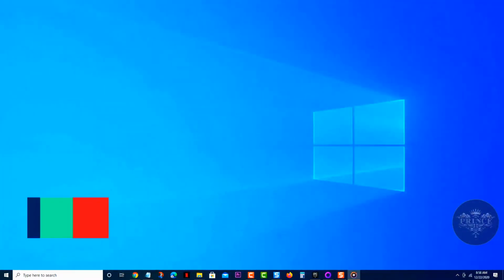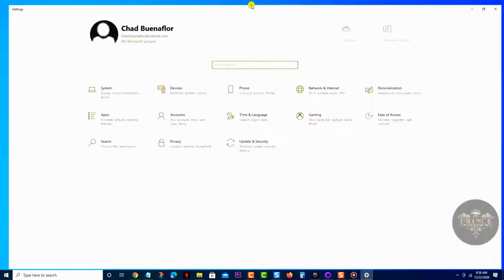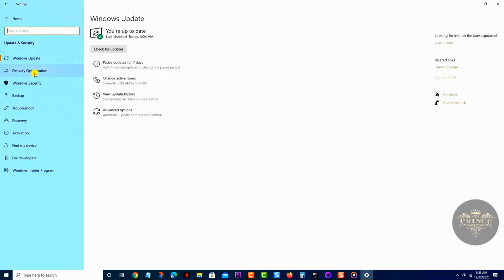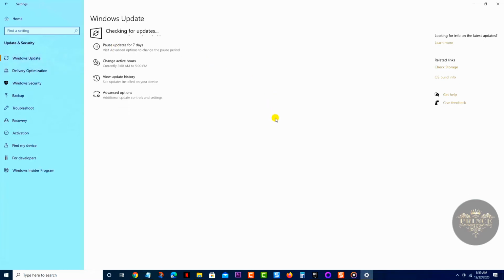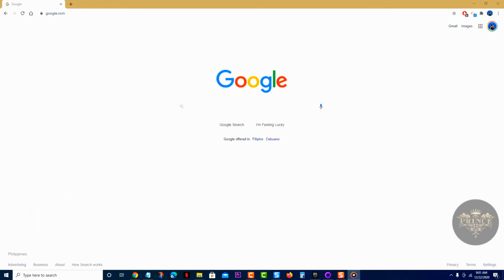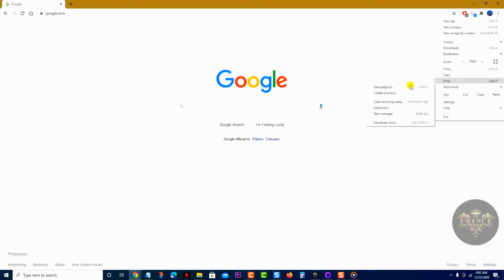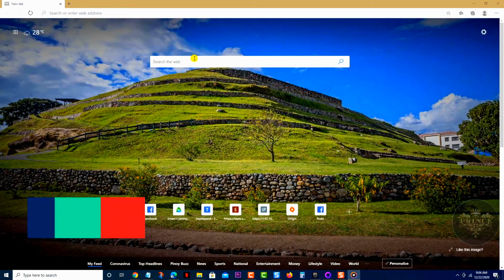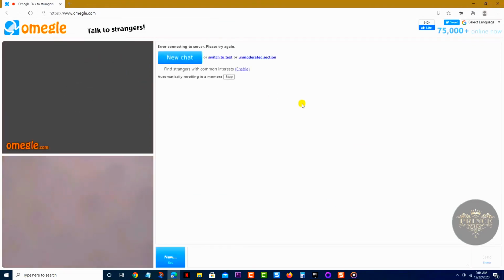How To Fix Omegle"Camera Not Found Error" |2021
The Omegle camera not found error usually occurs when trying to initiate a video chat. There are several factors that can cause this issue ranging from a permission issue, driver problem, or even a corrupted cached data. To fix this you need to perform a series of troubleshooting steps.How to Fix Omegle Camera Error ,To solve Error with camera: Requested device not found in omegle,How To Fix Omegle Camera Not Found Error

Three Steps

1. First Connect Your Webcam Properly
2. Clear cookies and Cache
3. From site setting, allow omegle to access your camera and microphone